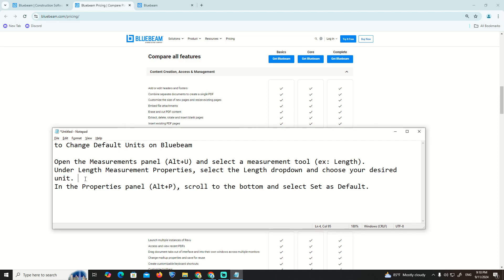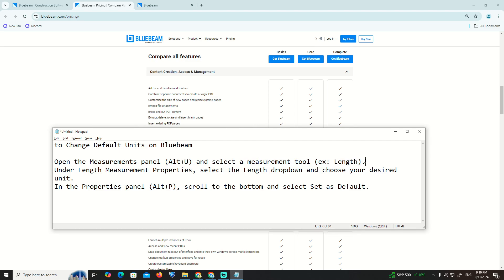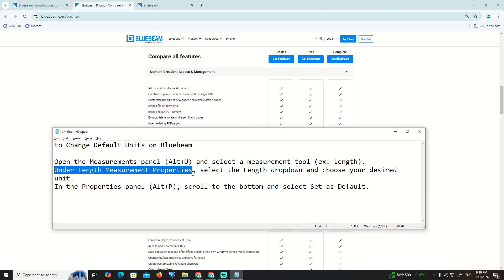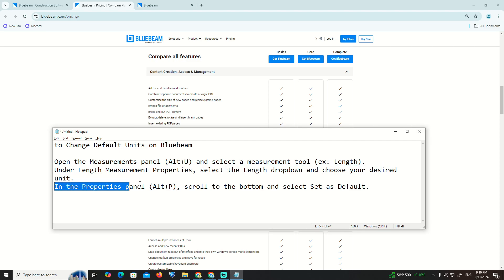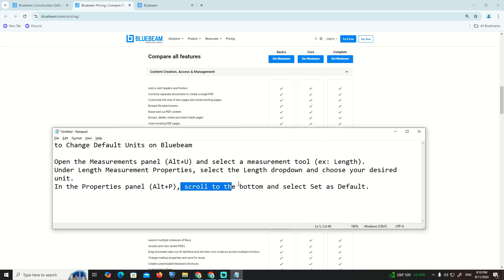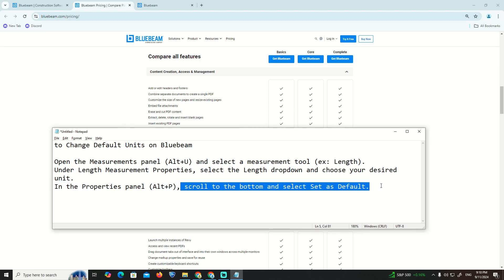How to Change Default Units on Bluebeam